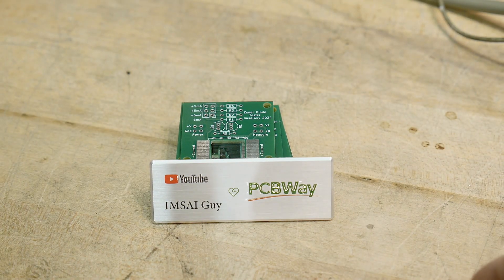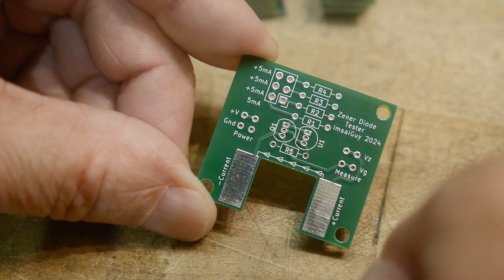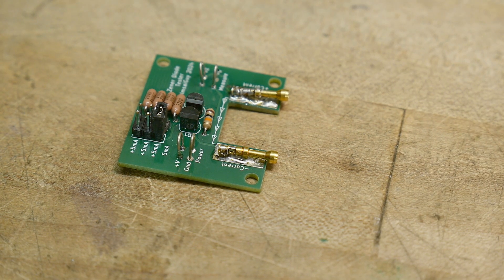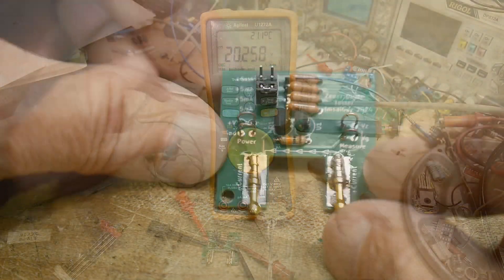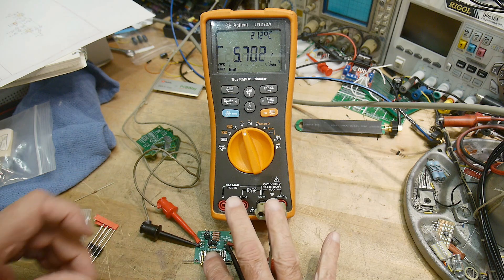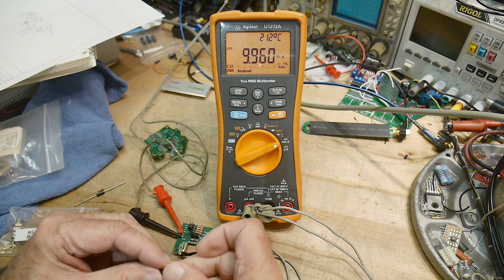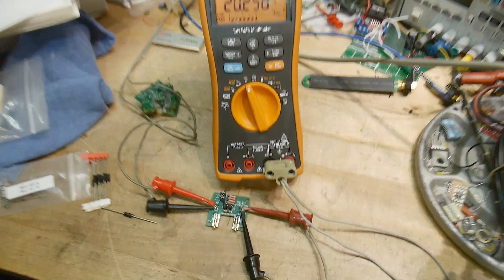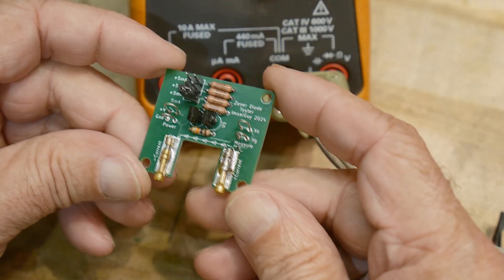#1880 Zener Diode Tester (part 2 of 2)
Episode 1880
I nice little tester for fast and easy checks of zener voltages